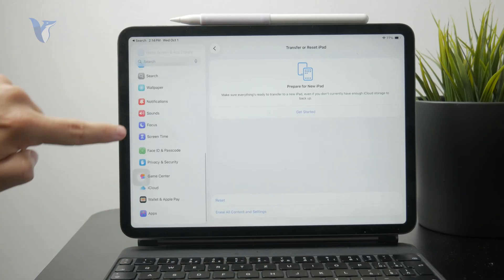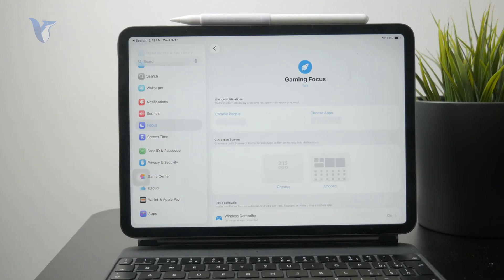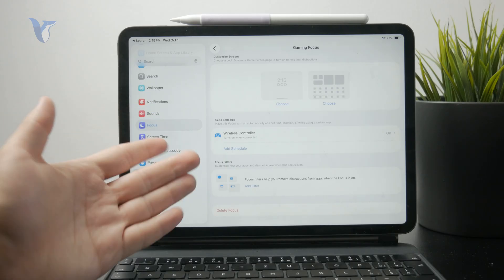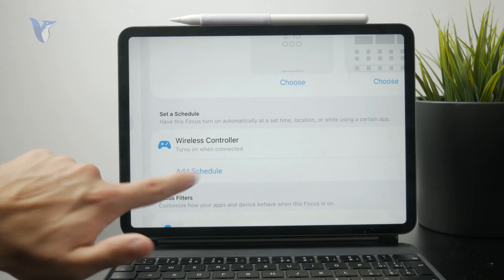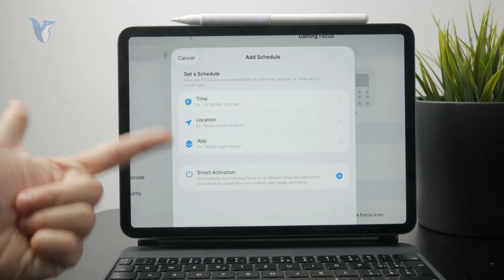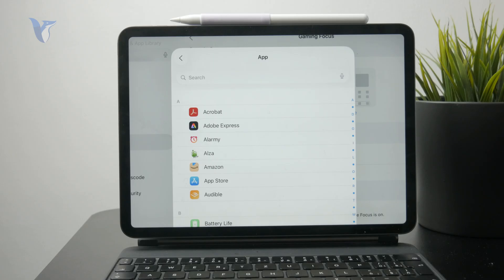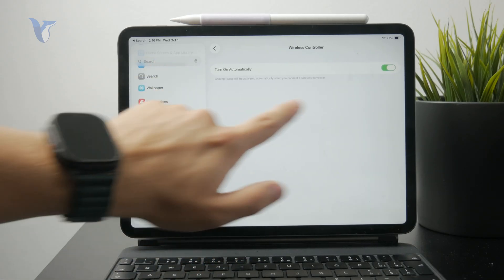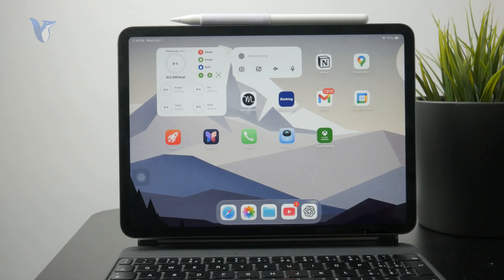How to Turn Off Game Mode on iPad (tutorial)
Accidentally enabled Game Mode on your iPad or want to turn it off? This video shows you how to disable Game Mode or similar performance settings for a smoother overall experience.